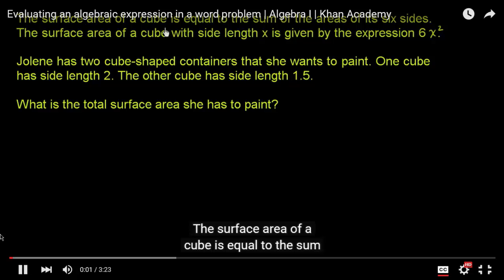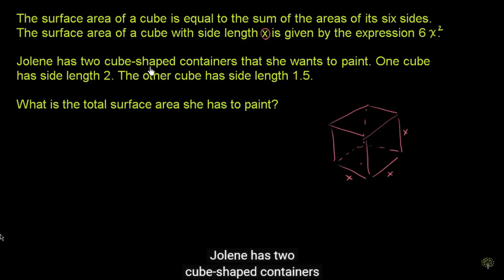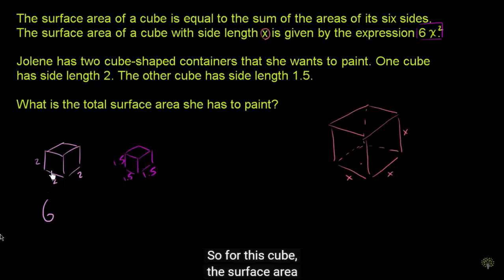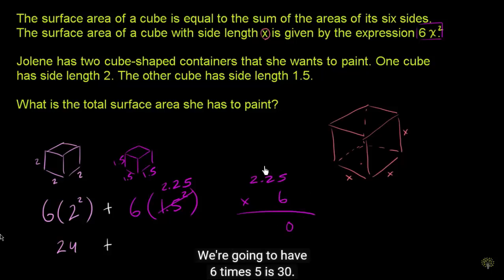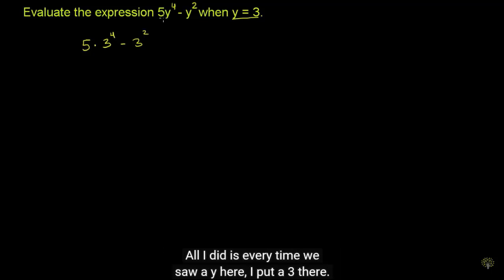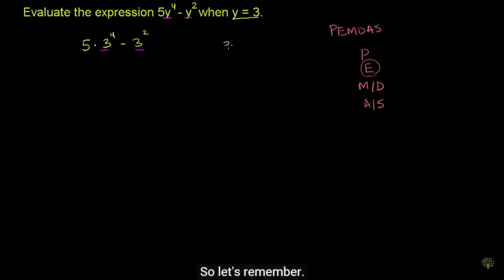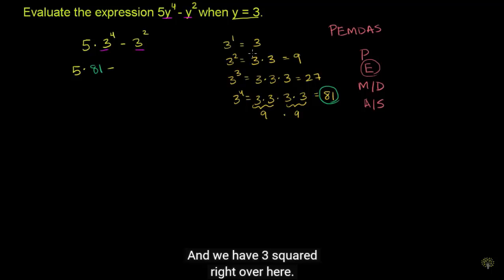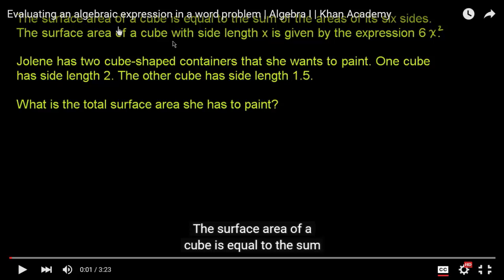evaluating an algebraic expression with word problem and with exponents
darijilik sanlarni oz iqiga algan wa amaliy turmuxti algebralik misallar